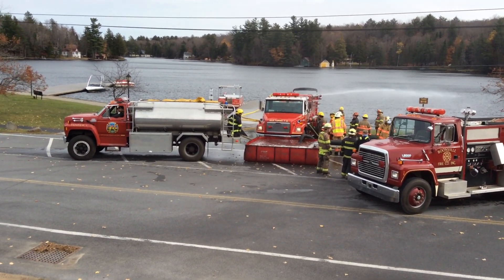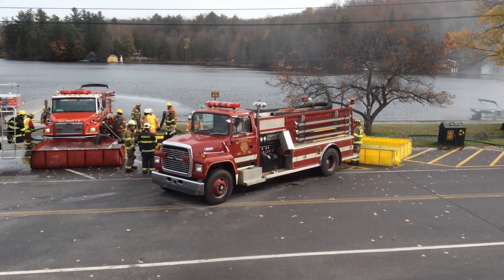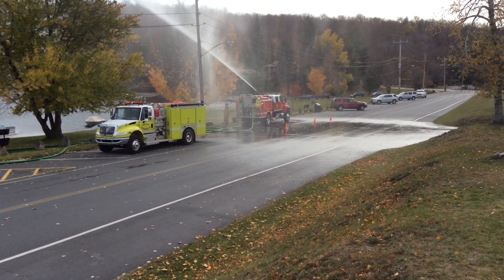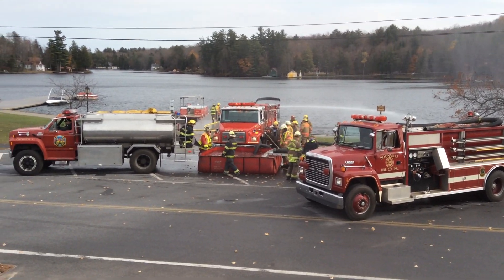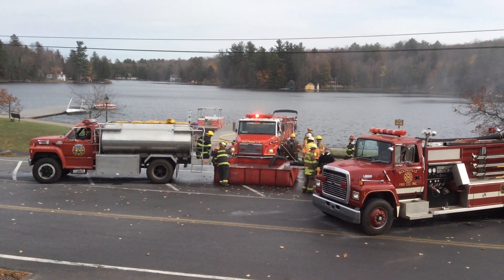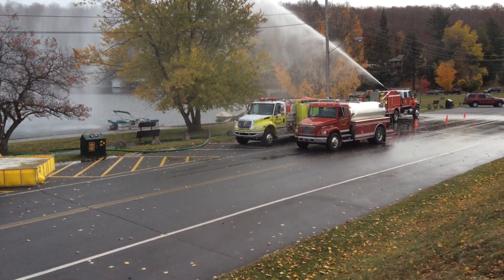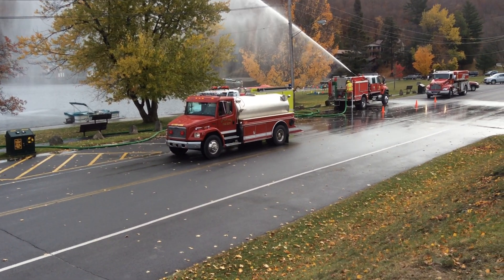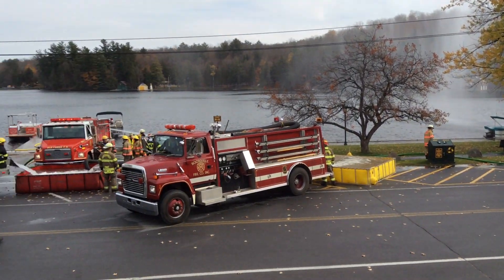Part 3 - Rural Water Supply Drill - Old Forge, NY - October 2020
In this clip we see operations at the 16-minute mark where water flow has moved to 500 gpm.